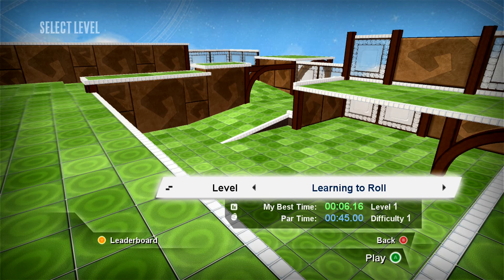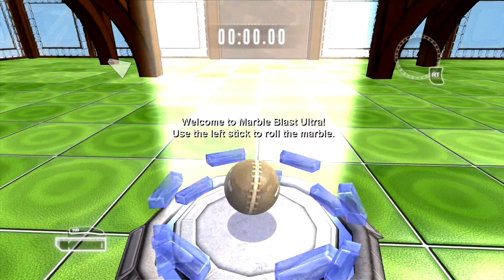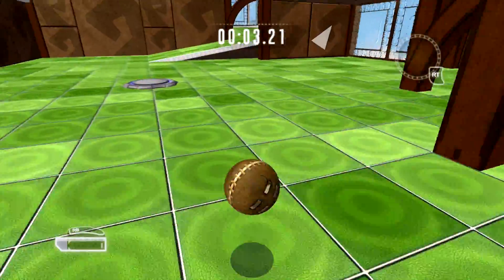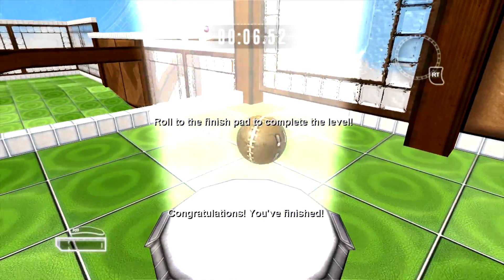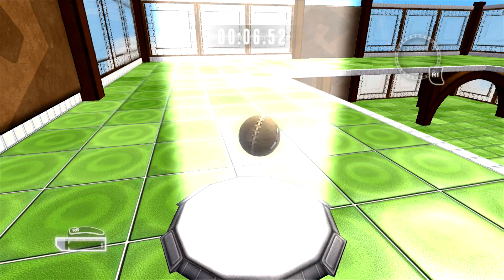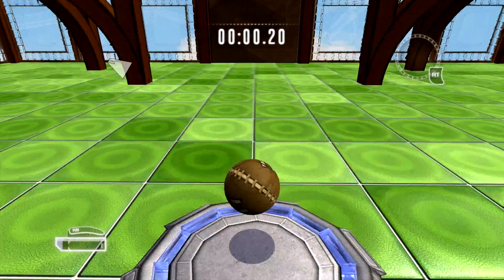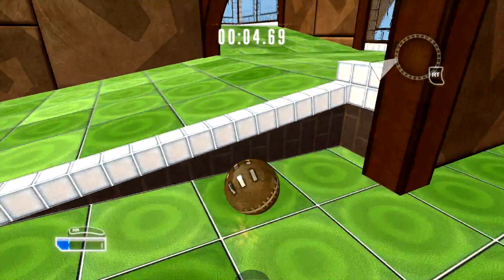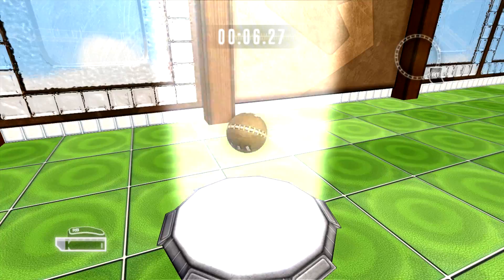Marble Blast Ultra Level 1 - Learning to Roll (6:16)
Hello Marble Blast Fans!! In this video I'll show you how to complete Level 1-Learning to Roll in one of the fastest ways possible. Enjoy!

The game footage was captured using the Elgato Game Capture Card and the narration was done using the Blue Yeti.

The music used in this video is free and is part of the public domain. You can download this track at: